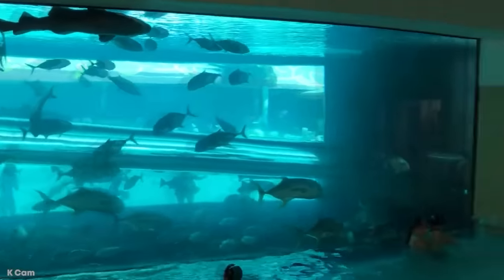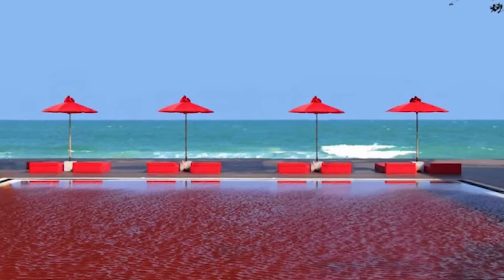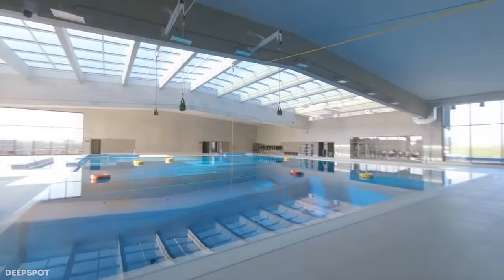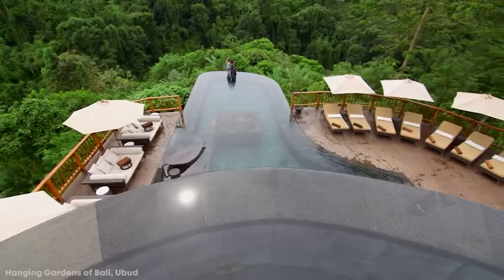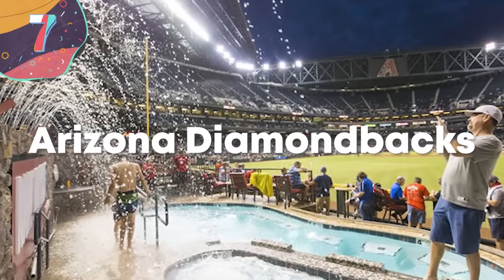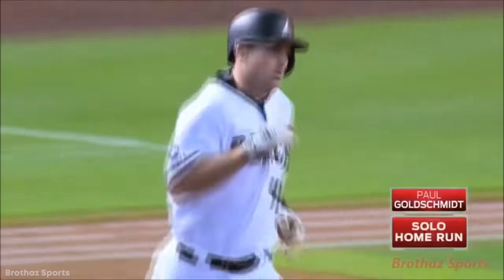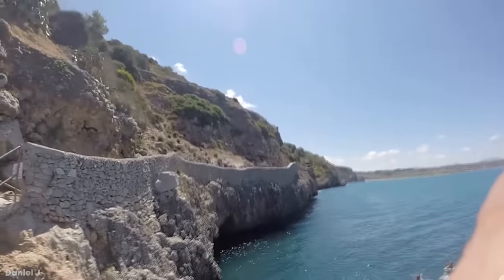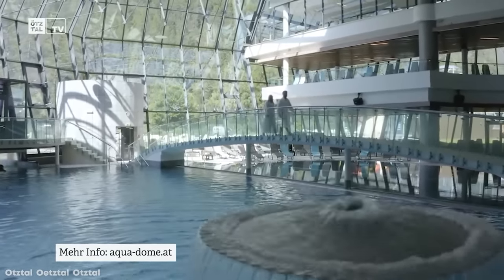15 MOST Creative Swimming Pools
Swimming pools now come in all sorts of different shapes and sizes! Let's take a look at 15 of the most creative swimming pools on Earth.